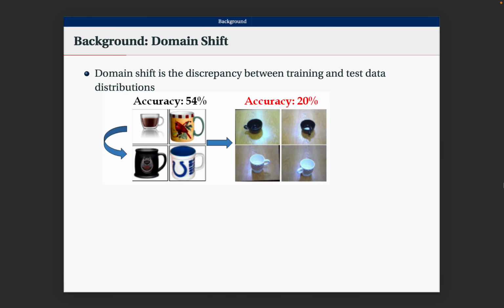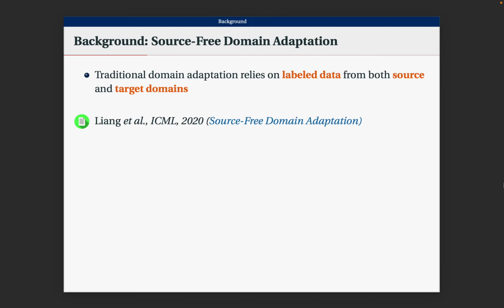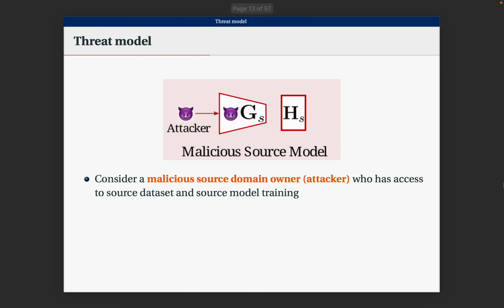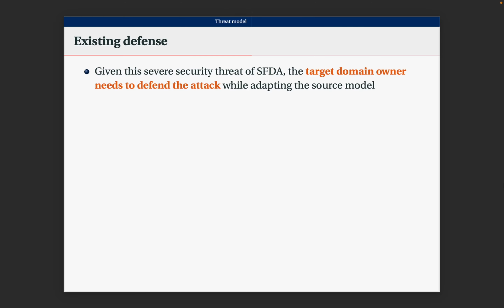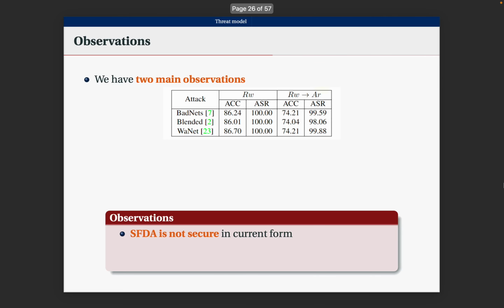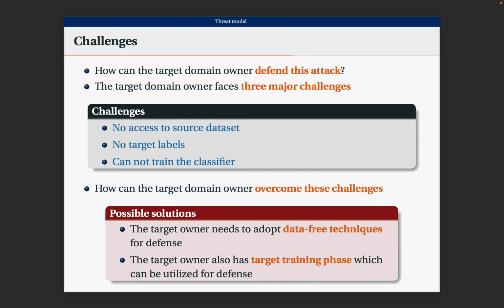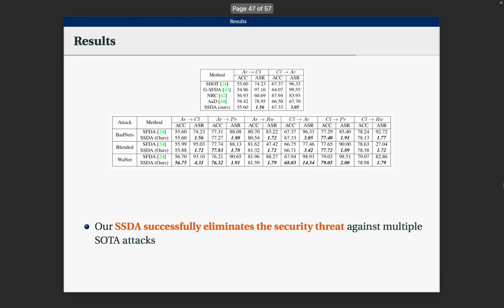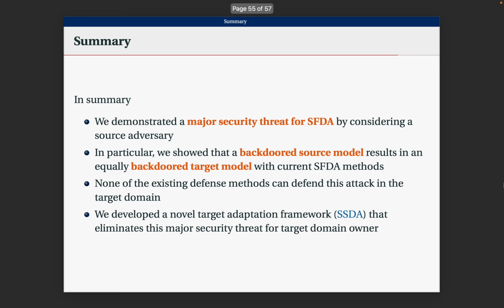SSDA: Secure Source-Free Domain Adaptation